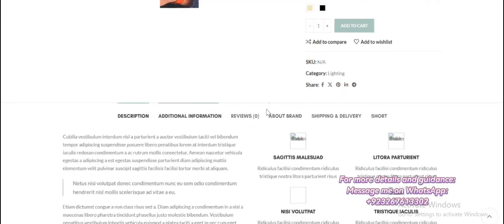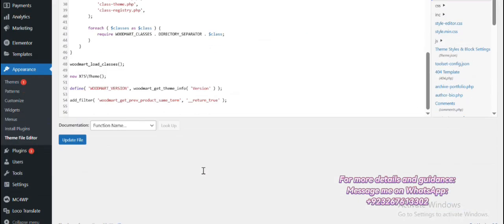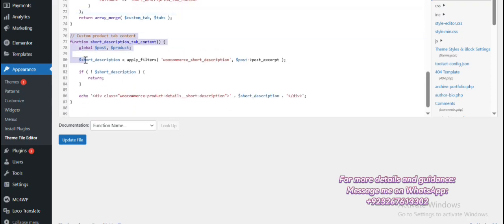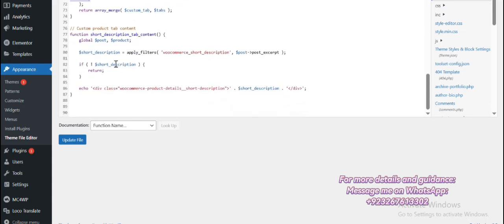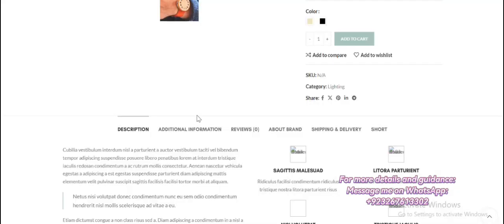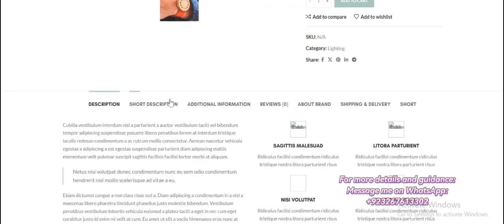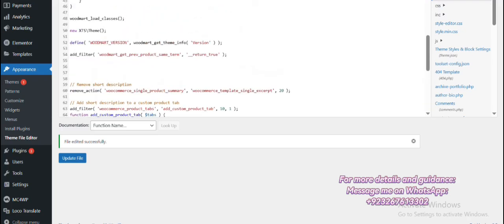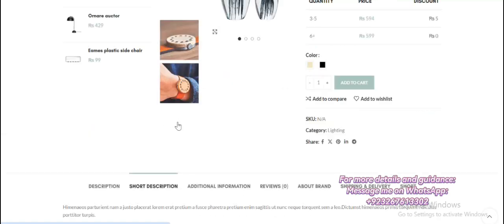How to Move Product Short Description into Tabs in WooCommerce | WordPress Tutorial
Move Product Short Description into Tabs in WooCommerce | WordPress Tutorial

In this tutorial, I’ll show you how to move the product short description into the product tabs area in WooCommerce by using a simple PHP snippet in your theme’s functions.php file.
This method is great for making your product pages look cleaner and more organized without using any plugins!

✅ What you’ll learn in this video:

How to move the short description to product tabs

Where and how to safely add PHP code in WordPress

Customize WooCommerce product layouts easily

Improve your store's product page design